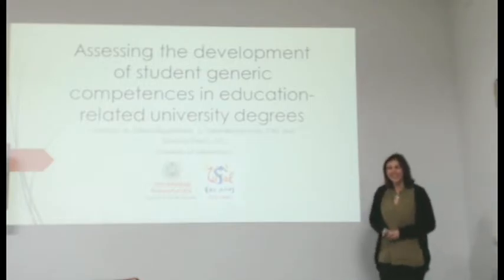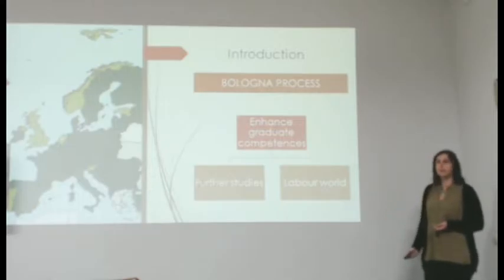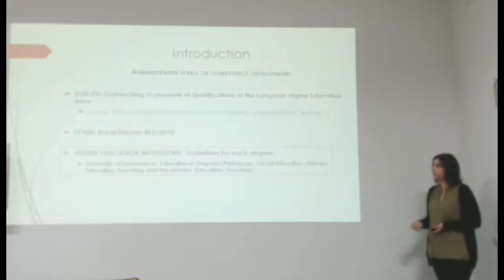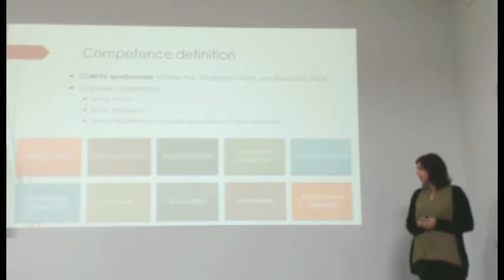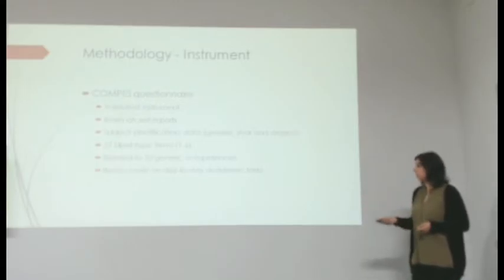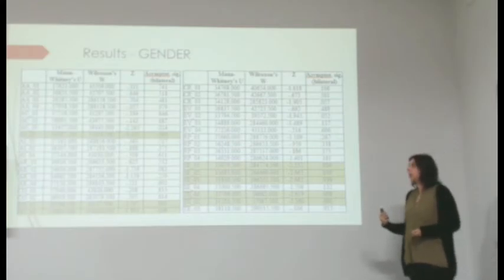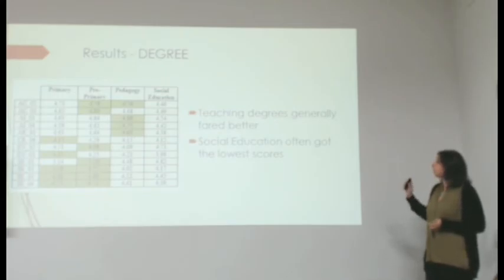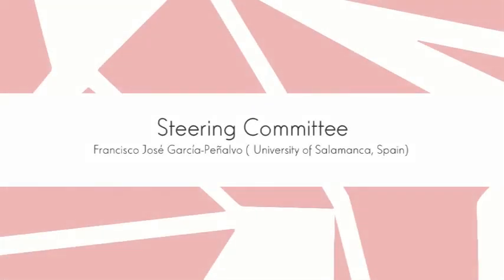Assessing the development of student generic competences in education-related university degrees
Authors: Susana Olmos-Migueláñez, Adriana Gamazo, Eva María Torrecilla-Sánchez and José Carlos Sánchez-Prieto